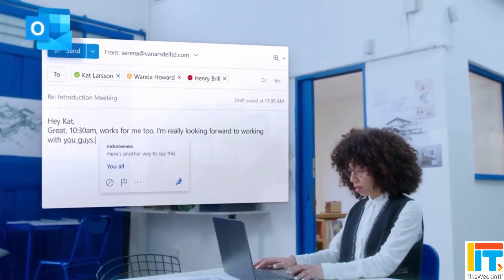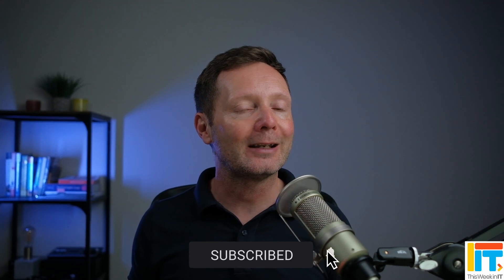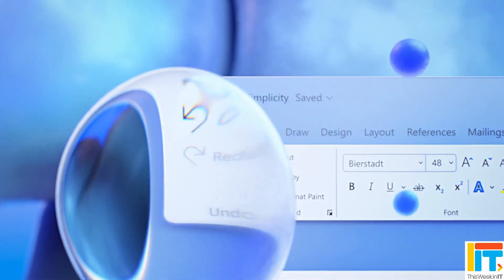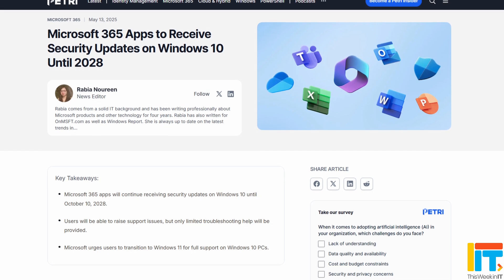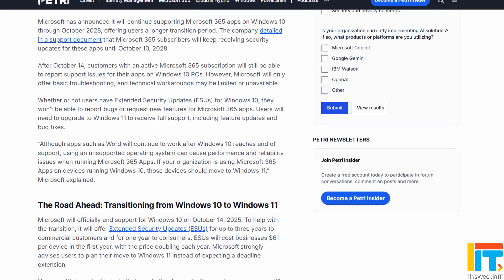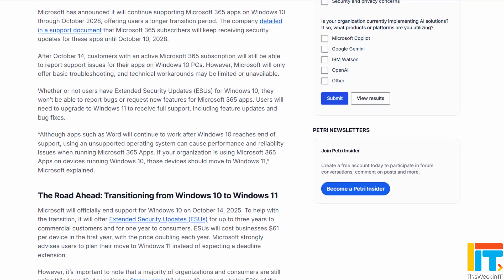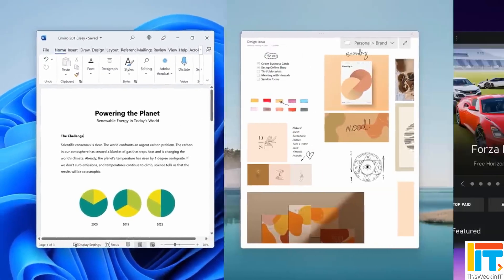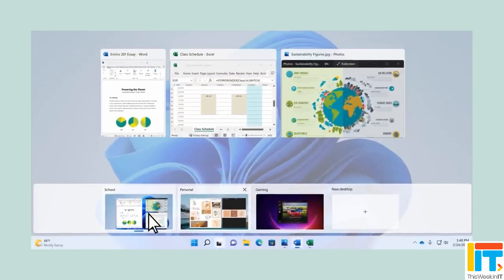Windows 10: Microsoft Does U-Turn on EoL Support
This Week in IT, Microsoft changes its support policy for Microsoft 365 Apps on Windows 10, Windows 11 version 24H2 is now broadly available — but not without issues, and I look at the May updates to Teams.

Microsoft 365 Apps to Receive Security Updates on Windows 10 Until 2028

Windows 11 version 24H2 Now Broadly Available — But Not Without Issues

Microsoft Teams Gets Major Enhancements for Meetings, Collaboration, and Administrative Control

⌚ Time stamps
00:00 - Start
01:00 - Windows 10 support policy
05:28 - Windows 11 24H2
09:01 - Microsoft Teams May updates